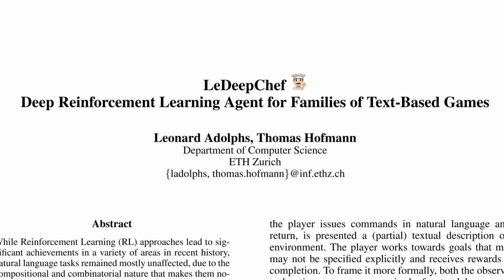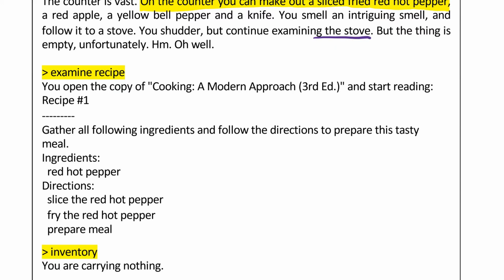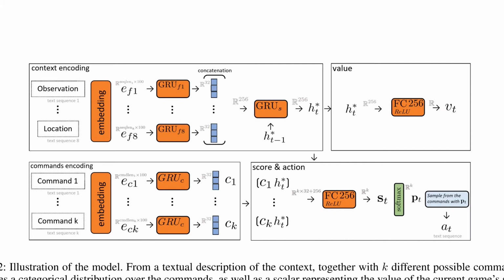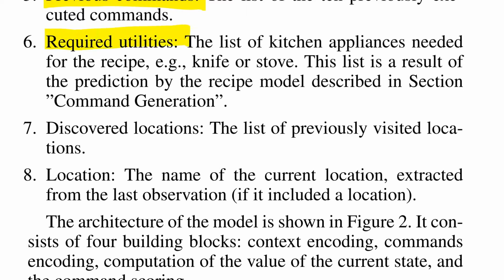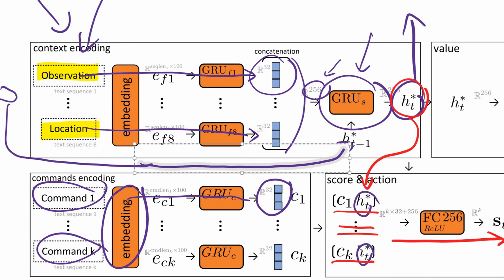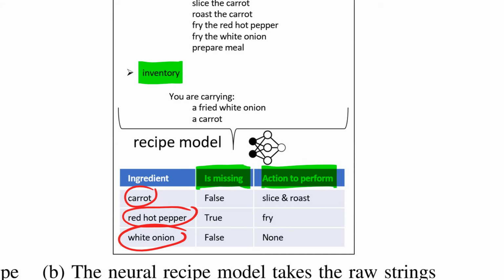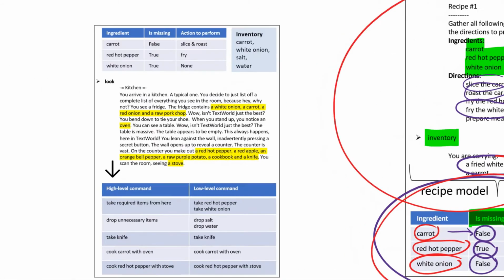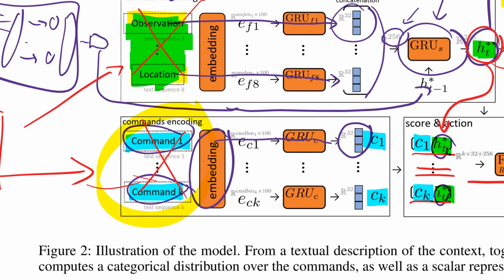LeDeepChef 👨‍🍳 Deep Reinforcement Learning Agent for Families of Text-Based Games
The AI cook is here! This agent learns to play a text-based game where the goal is to prepare a meal according to a recipe. Challenges? Many! The number of possible actions is huge, ingredients change and can include ones never seen before, you need to navigate rooms, use tools, manage an inventory and sequence everything correctly and all of this from a noisy textual description that the game engine throws at you. This paper mixes supervised explicit training with reinforcement learning in order to solve this task.

Abstract:
While Reinforcement Learning (RL) approaches lead to significant achievements in a variety of areas in recent history, natural language tasks remained mostly unaffected, due to the compositional and combinatorial nature that makes them notoriously hard to optimize. With the emerging field of Text-Based Games (TBGs), researchers try to bridge this gap. Inspired by the success of RL algorithms on Atari games, the idea is to develop new methods in a restricted game world and then gradually move to more complex environments. Previous work in the area of TBGs has mainly focused on solving individual games. We, however, consider the task of designing an agent that not just succeeds in a single game, but performs well across a whole family of games, sharing the same theme. In this work, we present our deep RL agent--LeDeepChef--that shows generalization capabilities to never-before-seen games of the same family with different environments and task descriptions. The agent participated in Microsoft Research's "First TextWorld Problems: A Language and Reinforcement Learning Challenge" and outperformed all but one competitor on the final test set. The games from the challenge all share the same theme, namely cooking in a modern house environment, but differ significantly in the arrangement of the rooms, the presented objects, and the specific goal (recipe to cook). To build an agent that achieves high scores across a whole family of games, we use an actor-critic framework and prune the action-space by using ideas from hierarchical reinforcement learning and a specialized module trained on a recipe database.

Authors: Leonard Adolphs, Thomas Hofmann